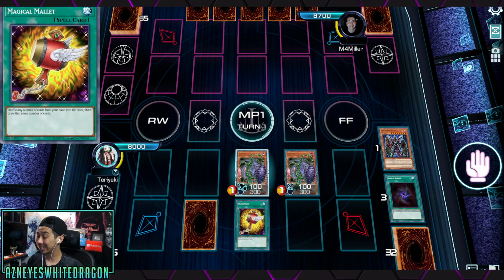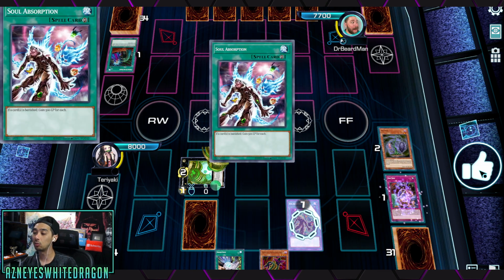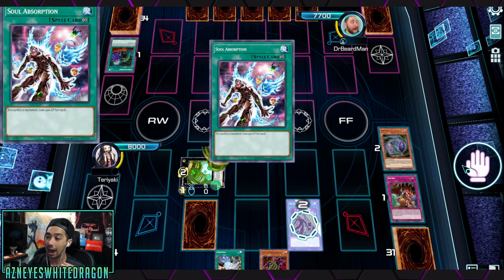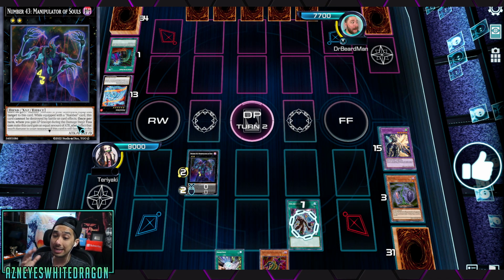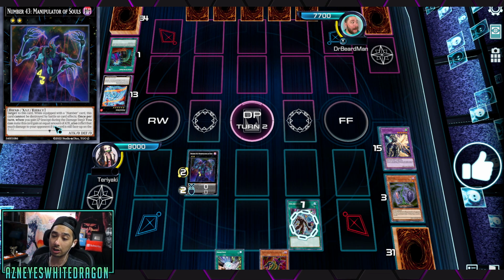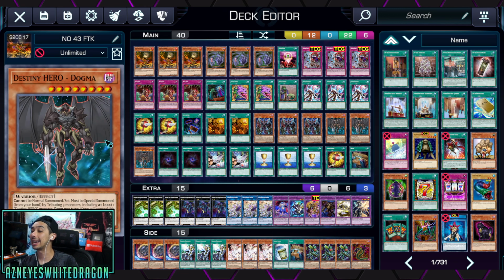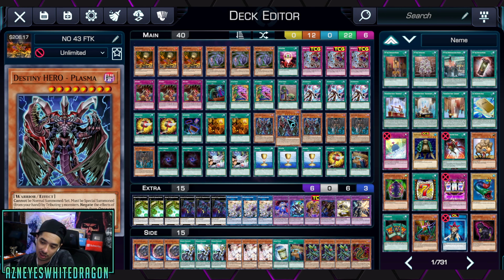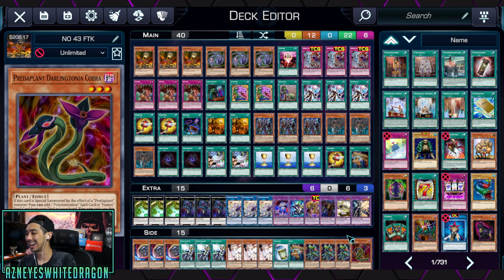YuGiOh No 43 FTK Soul Absorption Number 43: Manipulator of Souls Instant Win FTK YuGiOh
FAQ

AzneyesWhitedragon
USA

AznEyes[YT]